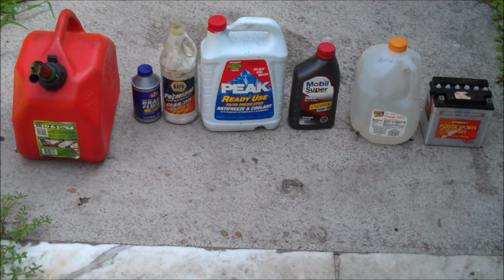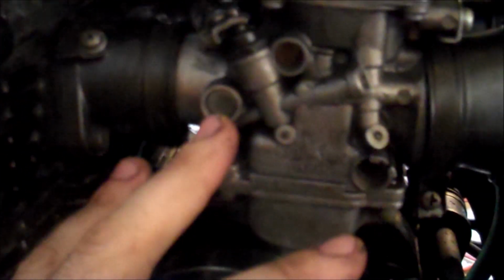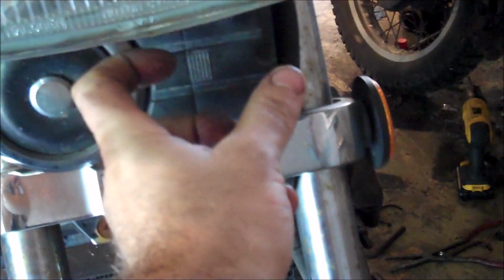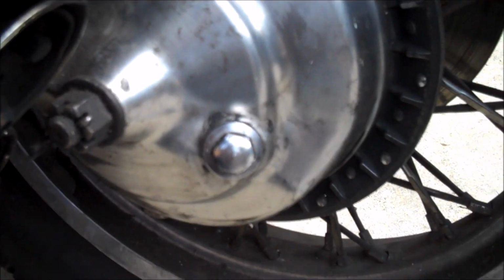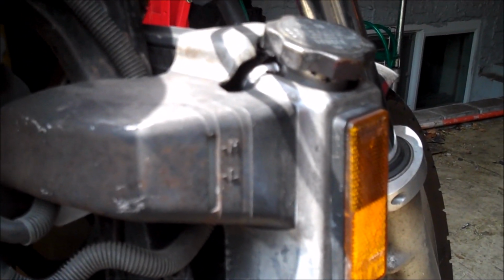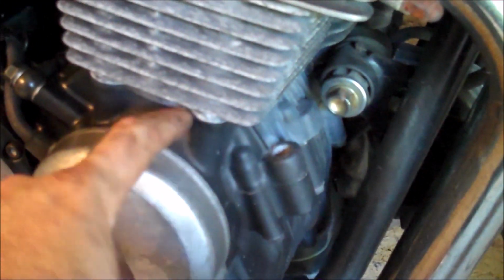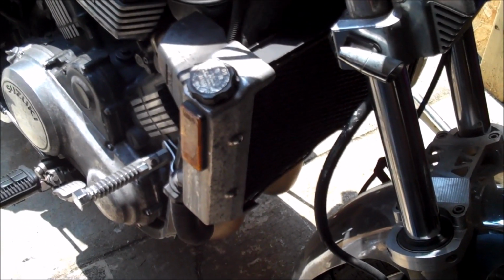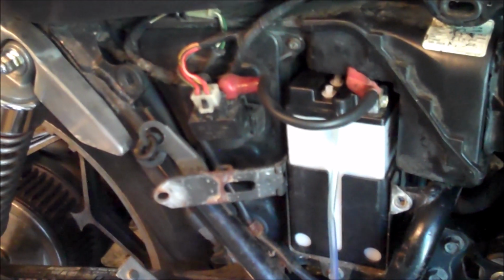How to identify and repair leaks on your motorcycle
A brief discussion of the 7 common motorcycle fluids, where they leak from, and how to repair the faults